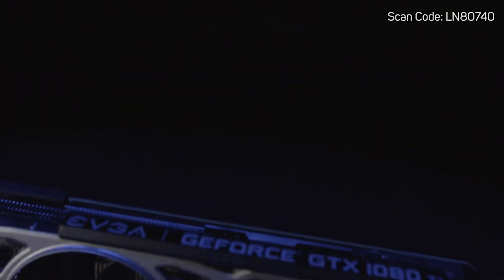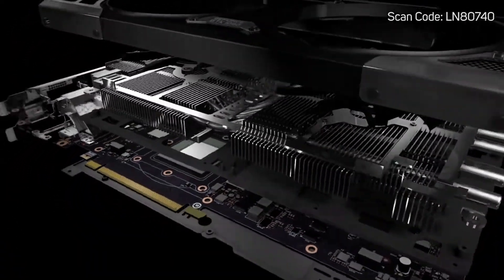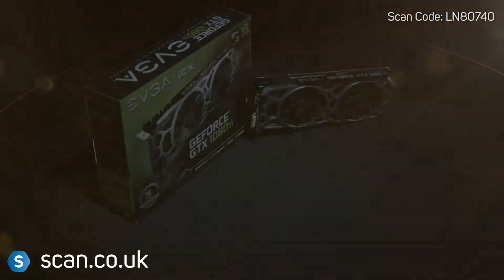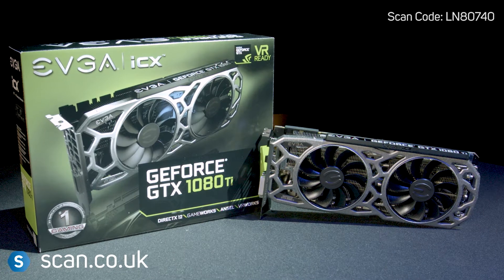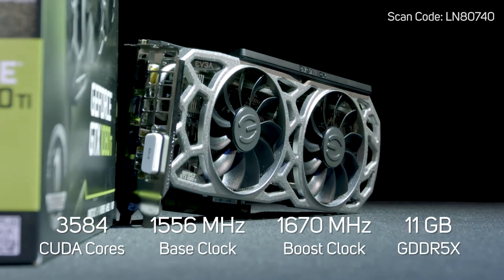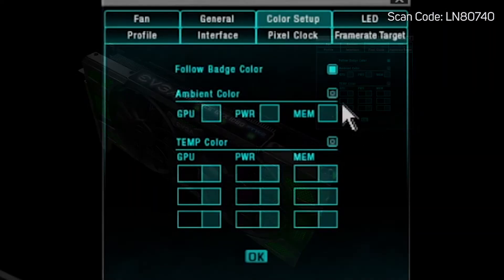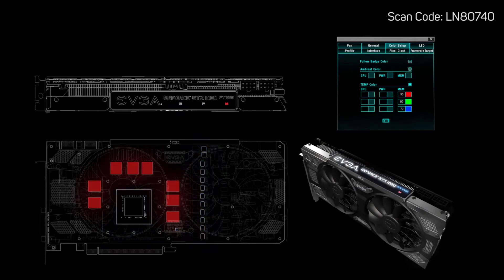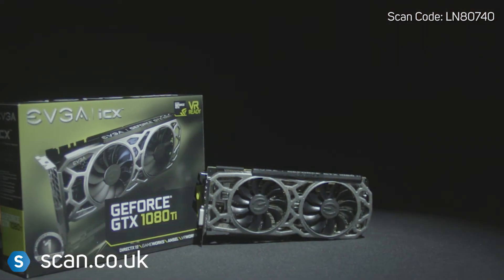EVGA NVIDIA GeForce GTX 1080 Ti 11GB SC2 iCX Graphics card - Overview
EVGA Superclocked2 Gaming GPU

Revel in true power with EVGA’s 1080 Ti SC2, its phenomenal clock speeds and cooling power are sure to dominate your next-generation games and immerse you in immaculate detail. Technologies such as EVGA iCX, asynchronous fans and adjustable RGB LED’s are just a few among many more. A new vented heatsink and optimized airflow will have you gaming smoothly even on those extended gaming sessions! Plus, there are a variety of protective technologies embedded with to help keep your mind at ease when gaming, knowing your GPU and PC are in safe hands.

Experience 9 GPU Thermal Sensors & Multiple MCUs

After the ACX 3.0 cooler vas verified to operate within spec on Power and Memory section from independent third party testing, EVGA determined that on an enthusiast graphics card, one thermal sensor just wasn't enough. On an enthusiast graphics card, equal importance should be given to the Power and Memory, not just focused on the GPU. This type of thinking required a drastic change in the way thermal management is performed on a graphics card.

Efficient Graphics Card Cooling with Asynchronus Fans

Make use of a new way of cooling your card through EVGA's technologies, reducing fan noise and improving cooling efficiency. The GPU fan is determined by the temperature of the GPU (left fan) while the Power/Memory fan is determined by the power/memory temperature (right fan). This means they can work separately of each other minimizing power needed and maximizing their efficiency.

Plus, the cooling system performance can be read with a single galnce at the iCX card. Users can customize the RGB colour and visual alarm sttings to their preference.

Thermal Display System

When using your EVGA GTX 1080Ti SC2 you can set 3 seperate LEDs on the top of the card to alert you as to what the temperature the card is currently at allowing you to use the card and know the temperature at a glance.

Have peace of mind when gaming with the icx SC2

Baseplate & Backplate
All vital components inside the GPU make direct contact with these stylish and protective components, helping with such things as heat dissipation and structure rigidity. The Baseplate also has interlaced Pin Fins to help further its efforts.

Fin Design
Fin holes direct the airflow through different types of fins. Half open fins are there to maximize airflow while the L-shaped fins increase surface contact, maximizing the heat dissipation through utilising an increased surface area on the Baseplate.

Ball Bearings
Each fan features double ball-bearings with a 4x longer lifespan and a lower power consumption motor, meaning more power for your GPU - play longer and overclock better!

Fuse Tech
This fuse can only be found on EVGA GPUs. The exclusive fuse adds yet another layer of protection to your graphics card and therefore you PC system as a whole.

Full GPU Control For the Enthusiast in you

Each of the iCX's thermal sensors can be monitored in real time and displayed through PXOC OSD. This genius technology will grant you the power to take control over the VGA/Power fans simultaneously or asynchronously - make your choice and make your changes!